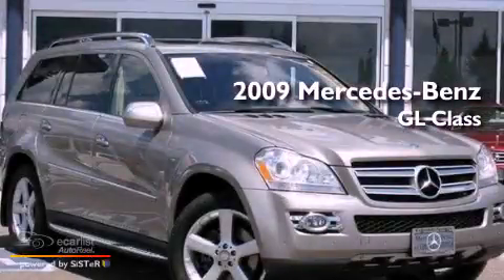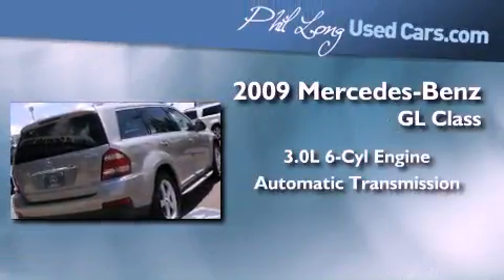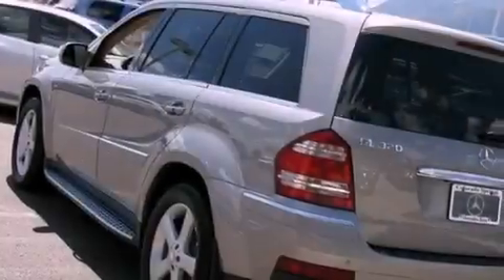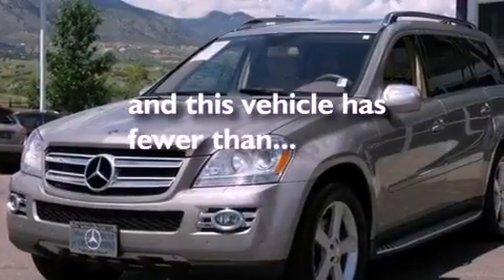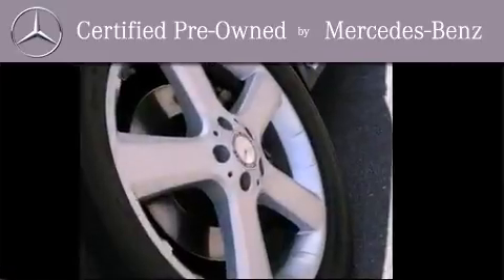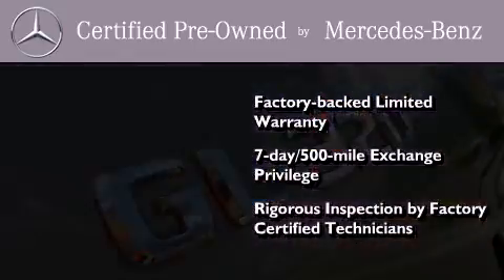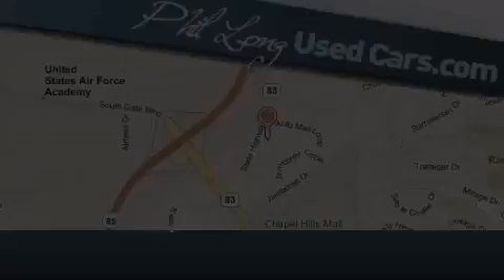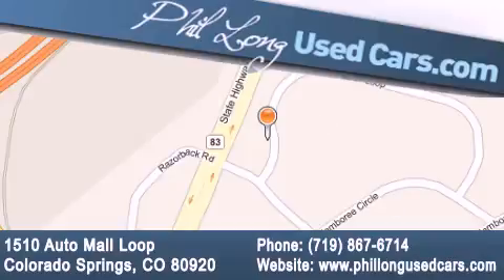Certified 2009 Mercedes-Benz 3.0L BlueTEC Colorado Springs C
Year : 2009

 Make : Mercedes-Benz

 Model : 3.0L

 Engine : 3.0L DOHC 24-valve turbocharged V6 BlueTEC diesel engine

 Trans . : Automatic

 Exterior : Silver

 Miles : 49,670

 Interior : Tan

 1510 Auto Mall Loop

 2009 Mercedes-Benz 3.0L BlueTEC Colorado Springs CO